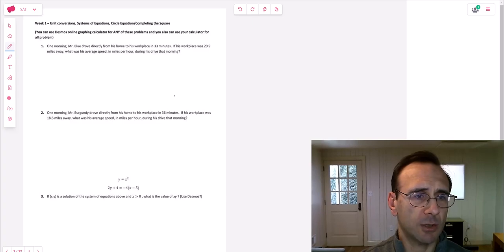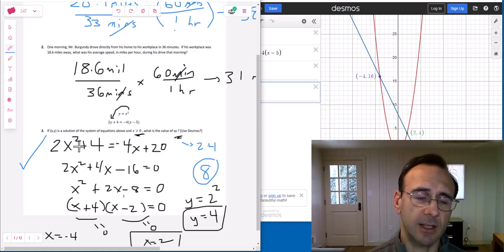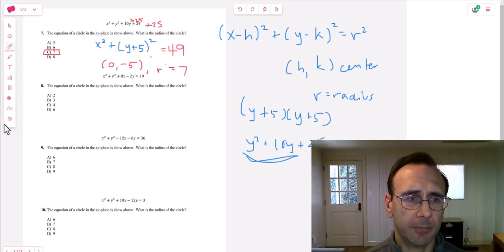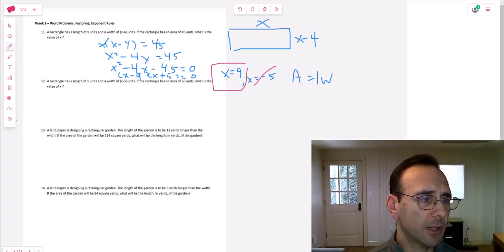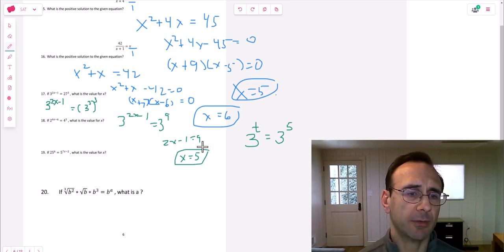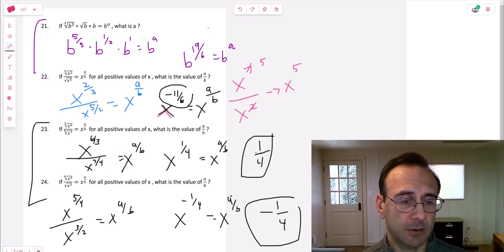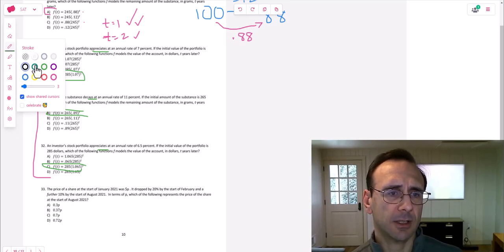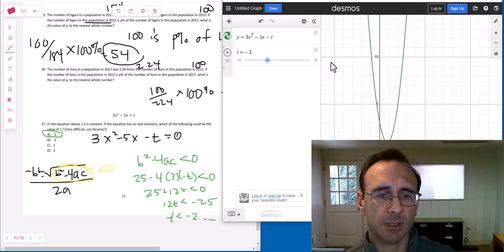2025 SAT Math 3 Week Review Course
SAT Math Instruction covering topics including Unit Conversions, Systems of Equations, Using Desmos Graphing Calculator, Circle Equation and Completing the Square, Word Problems, Factoring, Exponent Rules, Functions, and Percents

Chapters:
0:00 - 2:44 - Week 1 Unit Conversions
2:45 - 7:29 - Week 1 Systems of Equations
7:30 - 12:45 - Week 1 Circle Equation
12:46 - 17:46 - Week 2 Word Problems
17:47 - 23:25 - Week 2 Exponent Rules
23:26 - 25:22 - Week 3 Functions
25:23 - 30:14 - Exponential Growth and Decay and Percents
30:15 - 32:48 - Week 3 (Tricky) Quadratics w/ No Real Solutions